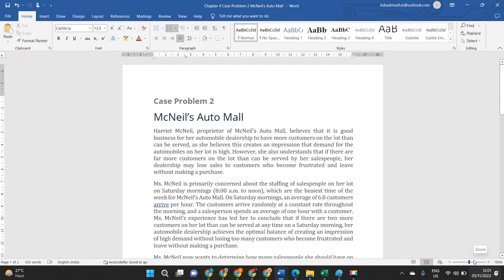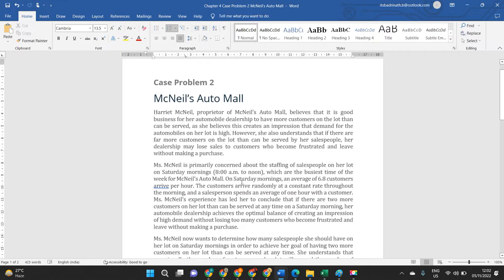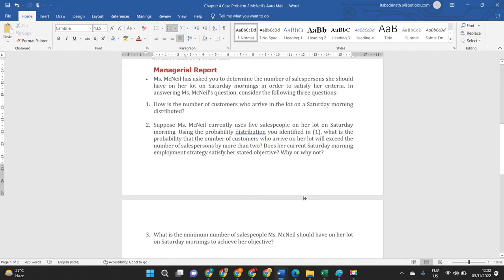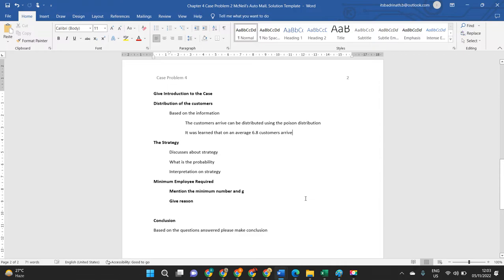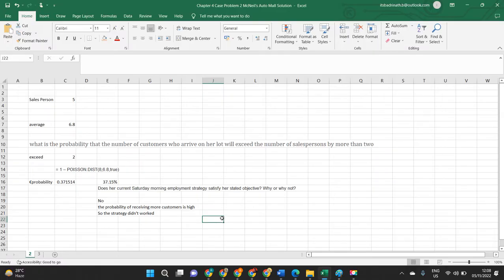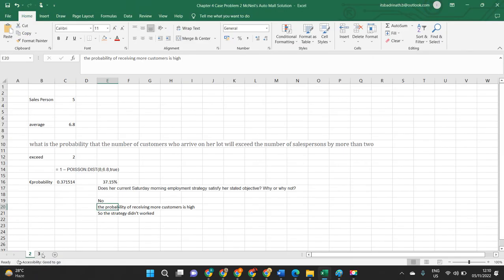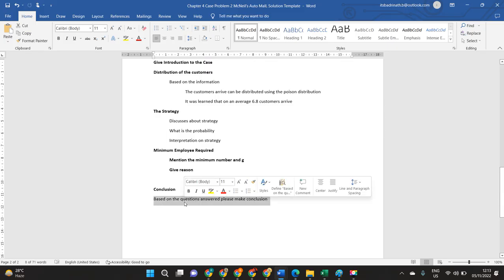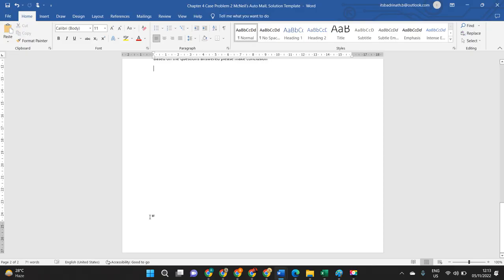BAN6093 Week2 Case Problem 4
Case Problem 2
McNeil’s Auto Mall
Harriet McNeil, proprietor of McNeil’s Auto Mall, believes that it is good business for her automobile dealership to have more customers on the lot than can be served, as she believes this creates an impression that demand for the automobiles on her lot is high. However, she also understands that if there are far more customers on the lot than can be served by her salespeople, her dealership may lose sales to customers who become frustrated and leave without making a purchase.
Ms. McNeil is primarily concerned about the staffing of salespeople on her lot on Saturday mornings (8:00 a.m. to noon), which are the busiest time of the week for McNeil’s Auto Mall. On Saturday mornings, an average of 6.8 customers arrive per hour. The customers arrive randomly at a constant rate throughout the morning, and a salesperson spends an average of one hour with a customer. Ms. McNeil’s experience has led her to conclude that if there are two more customers on her lot than can be served at any time on a Saturday morning, her automobile dealership achieves the optimal balance of creating an impression of high demand without losing too many customers who become frustrated and leave without making a purchase.
Ms. McNeil now wants to determine how many salespeople she should have on her lot on Saturday mornings in order to achieve her goal of having two more customers on her lot than can be served at any time. She understands that occasionally the number of customers on her lot will exceed the number of salespersons by more than two, and she is willing to accept such an occurrence no more than 10% of the time.
Managerial Report
• Ms. McNeil has asked you to determine the number of salespersons she should have on her lot on Saturday mornings in order to satisfy her criteria. In answering Ms. McNeil’s question, consider the following three questions:
1. How is the number of customers who arrive in the lot on a Saturday morning distributed?

2. Suppose Ms. McNeil currently uses five salespeople on her lot on Saturday morning. Using the probability distribution you identified in (1), what is the probability that the number of customers who arrive on her lot will exceed the number of salespersons by more than tw0o? Does her current Saturday morning employment strategy satisfy her stated objective? Why or why not?
3. What is the minimum number of salespeople Ms. McNeil should have on her lot on Saturday mornings to achieve her objective?